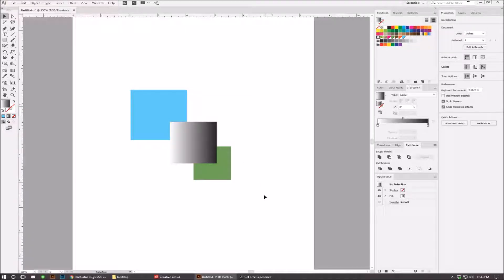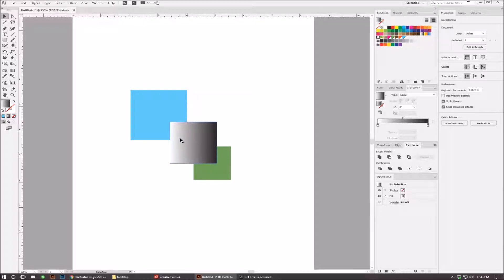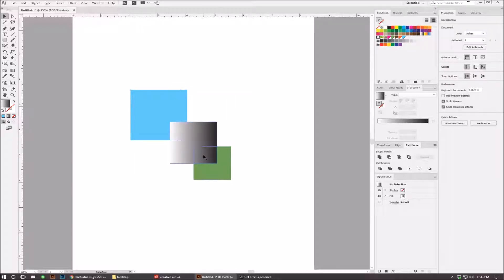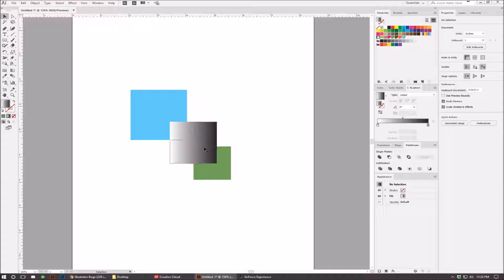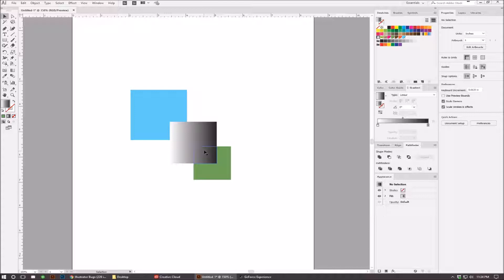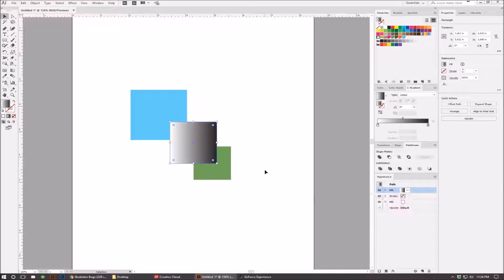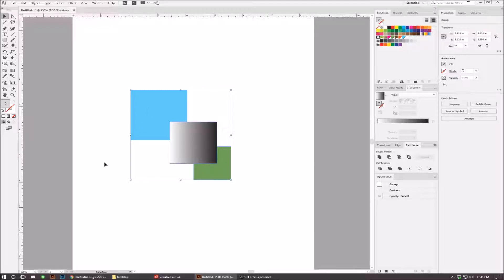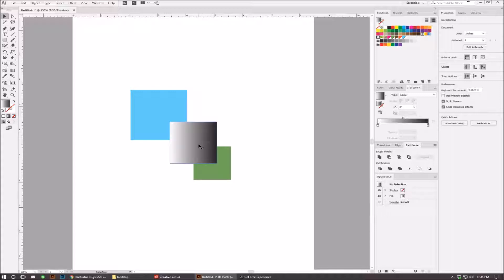Adobe Illustrator - Using Pathfinder Trim With Gradients Bug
When using pathfinder in Illustrator to trim objects that contain a gradient the objects underneath do not get removed as they should and instead appear to be divided. This seems to be an issue with how Illustrator makes gradient as if overprint fill was applied to the object. The workaround is to put a solid color underneath or apply the gradient as a fill in the appearance panel instead of using the tool bar, but this is not intuitive to the original design or purpose of the pathfinder trim tool.